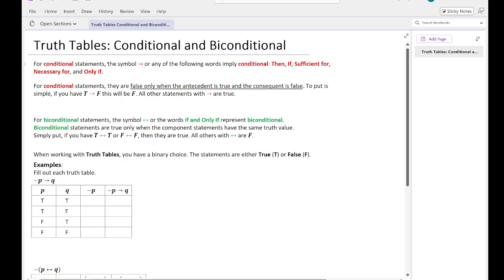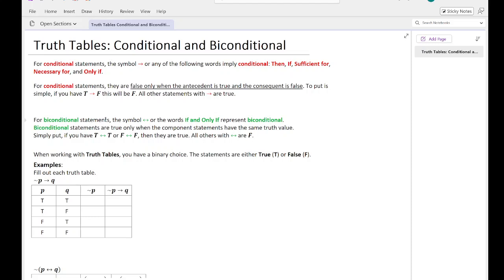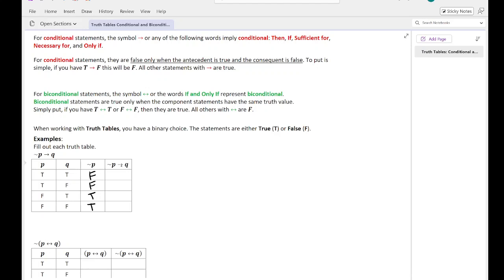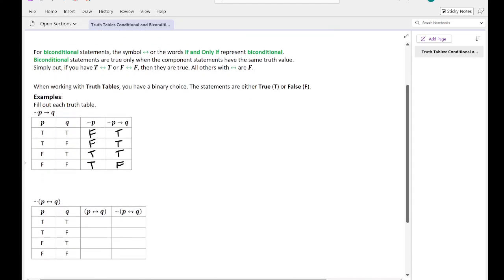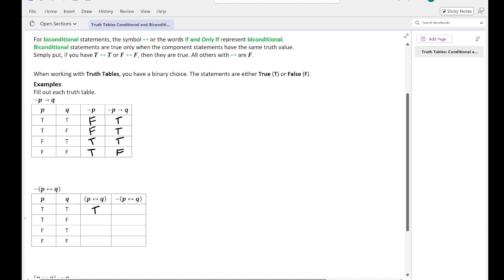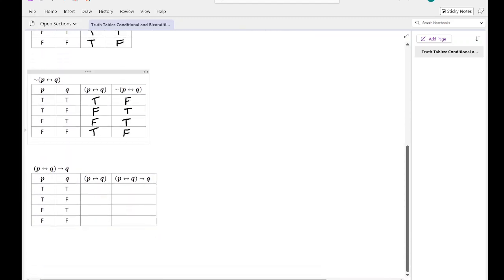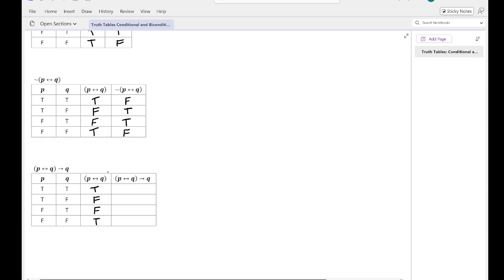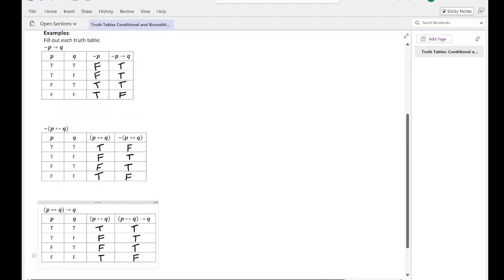Truth Tables: Conditional and Biconditional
An explanation about Conditional and Biconditional statements. A couple examples using both in Truth Tables.